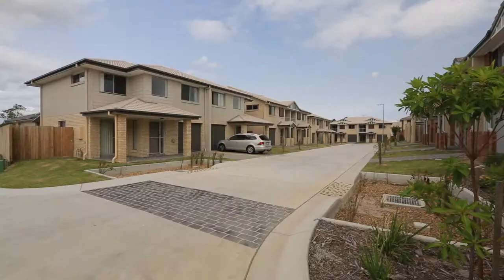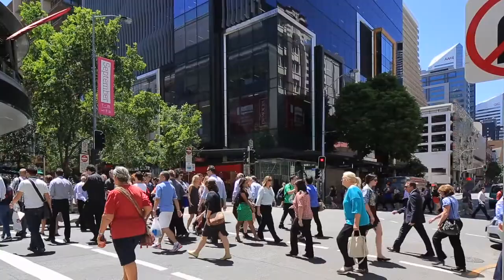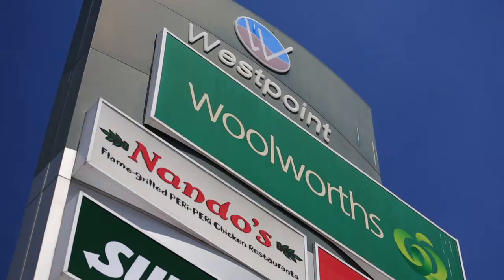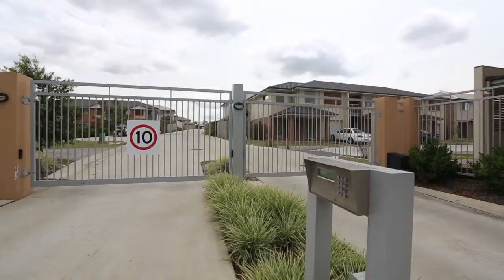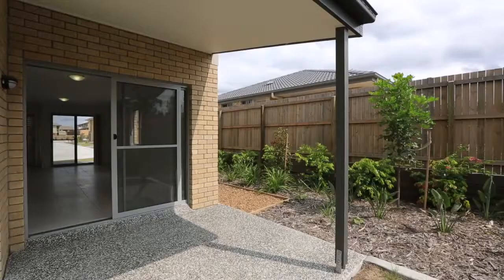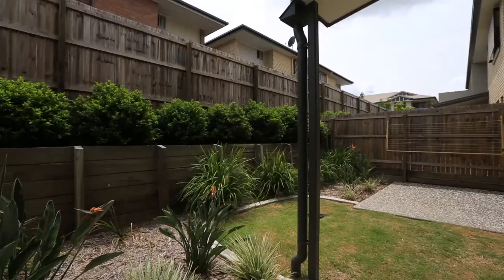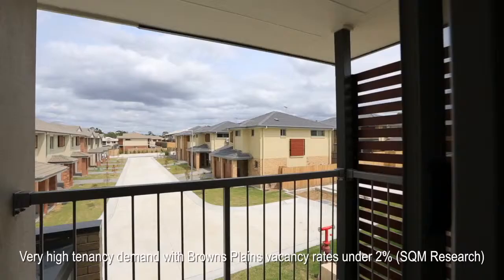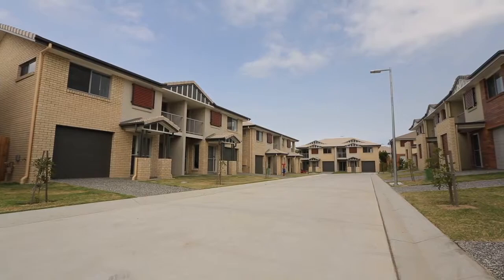The Promenade : 4 Myola Street - Browns Plains (4118) Queensland...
Property Video shoot of The Promenade : 4 Myola Street - Browns Plains (4118) Queensland by PlatinumHD for